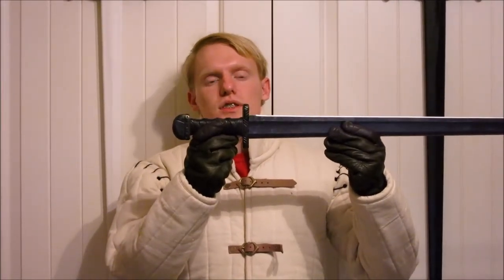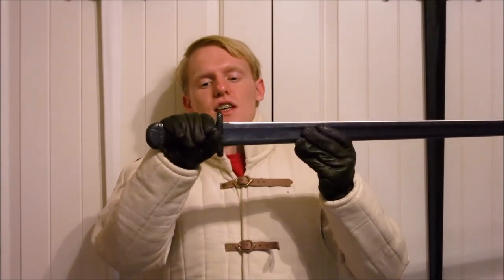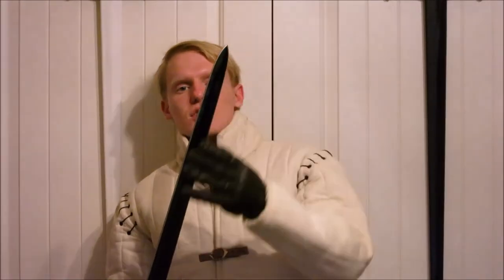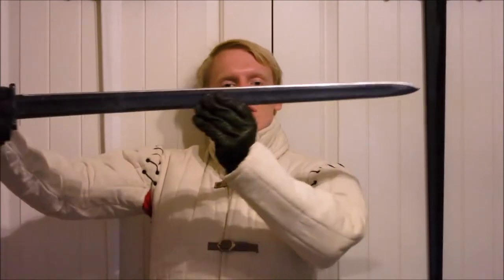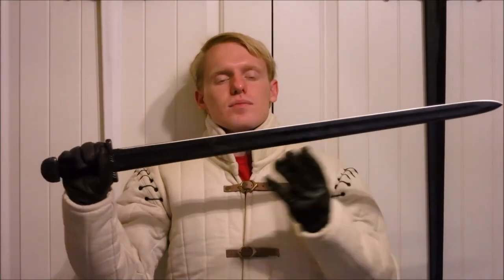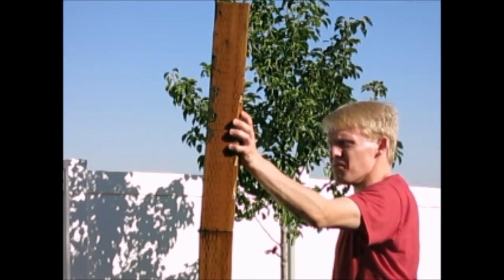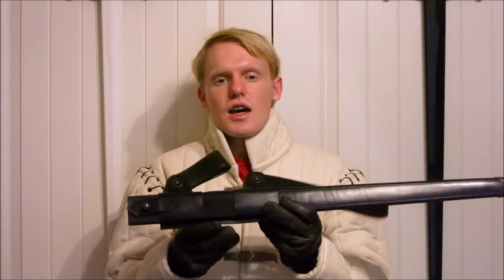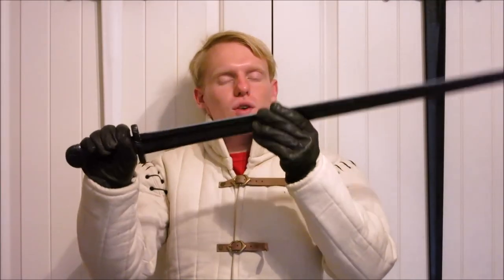Windlass Maldon Viking Sword Review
or for lower price